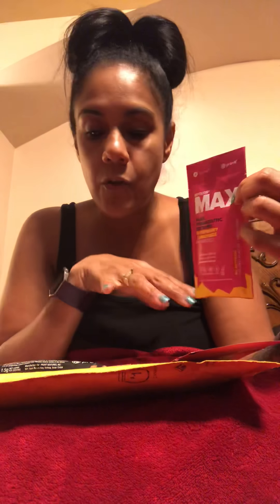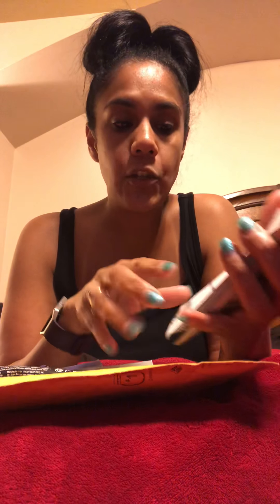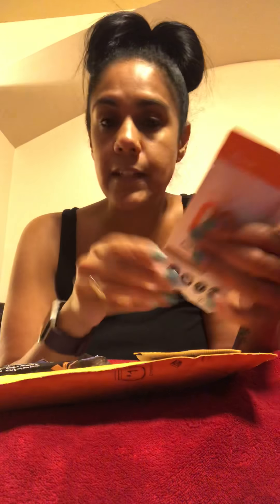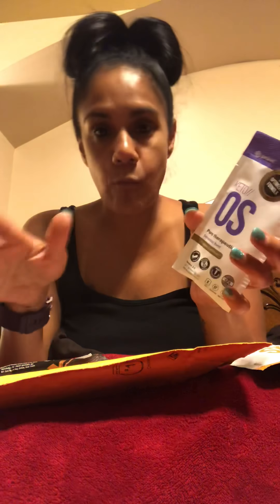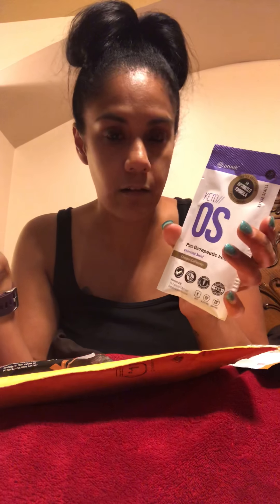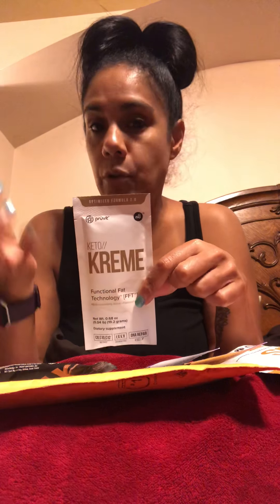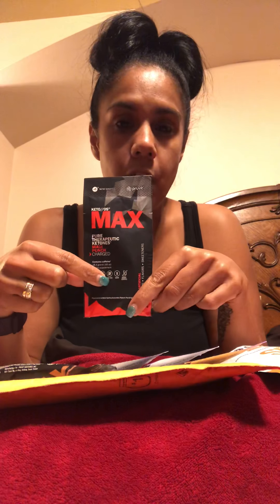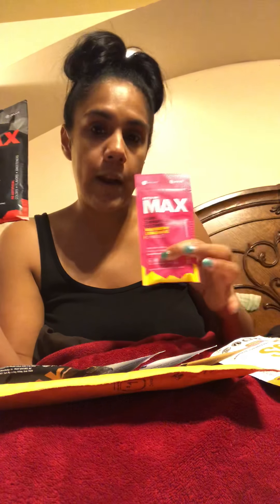Pruvit Keto-OS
10 Day